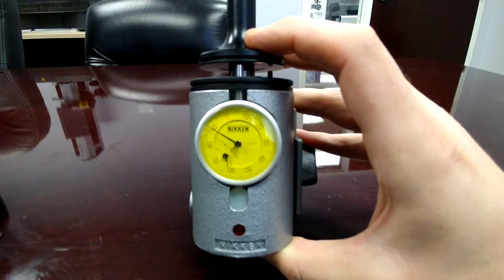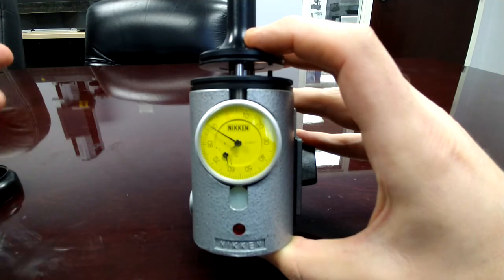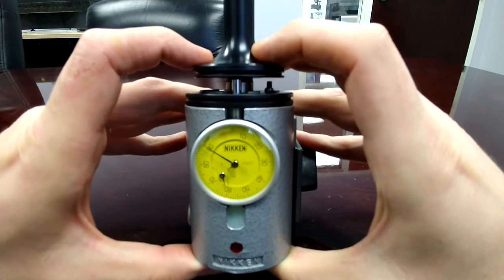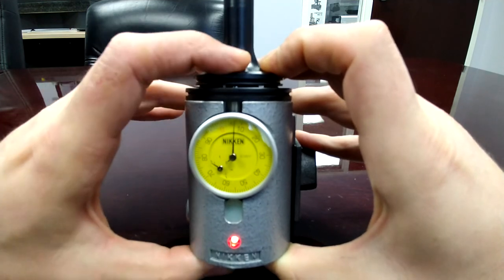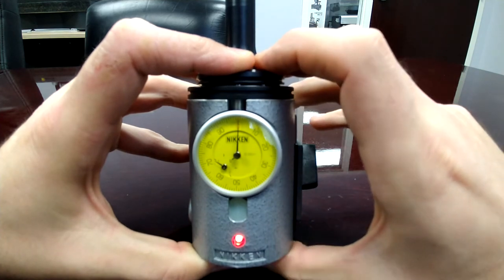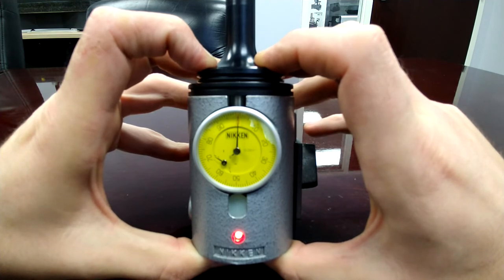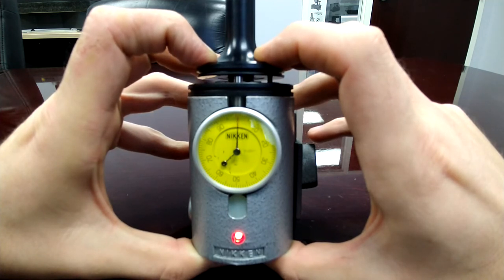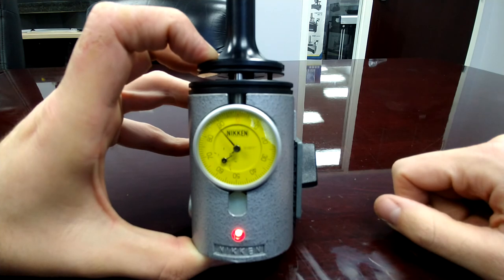Resetting Zero of NIKKEN HP4, HP-6, HP-100, HP150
Removal of the rubber boot is not necessary, I just removed it to show the plunger bottoming out on the base.